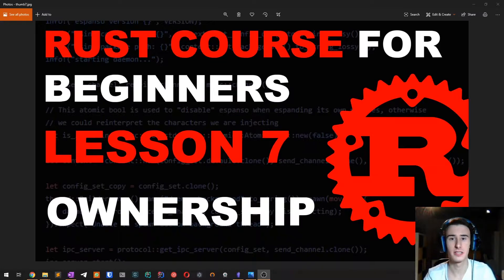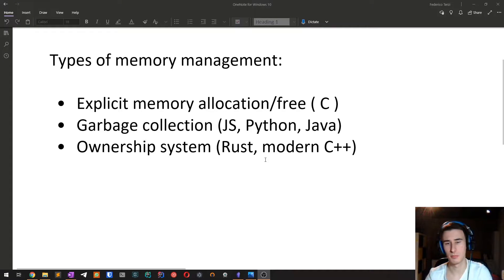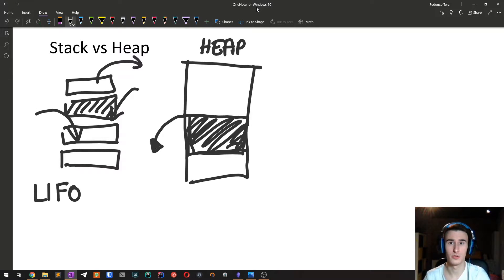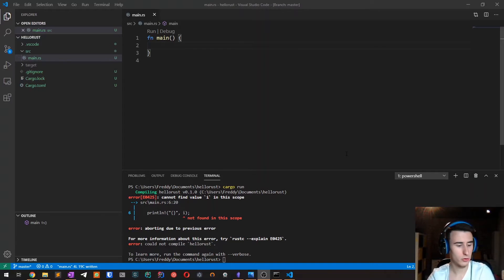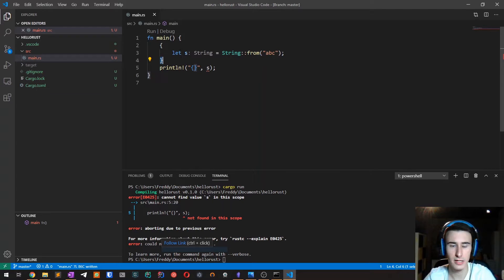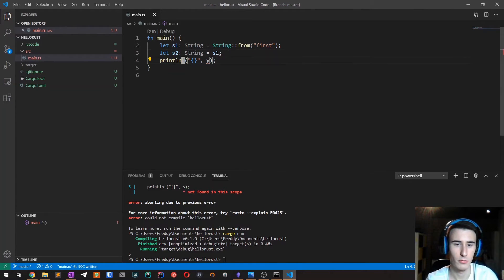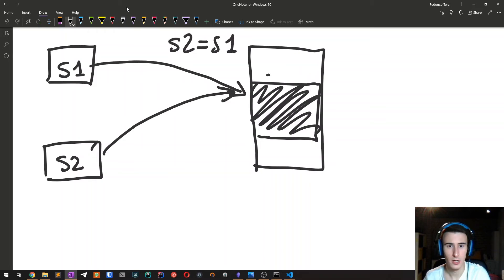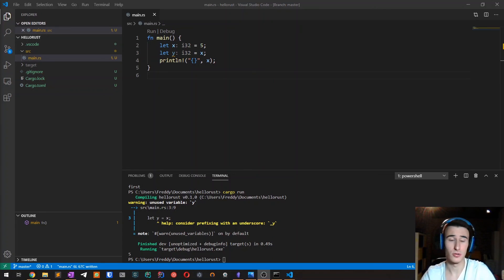Rust Course for Beginners - Lesson 7 - Ownership - Tutorial Rust lang - rustlang